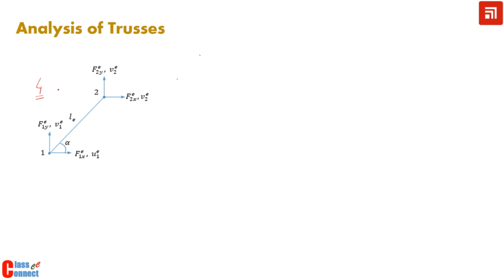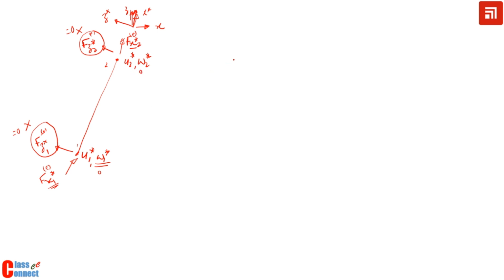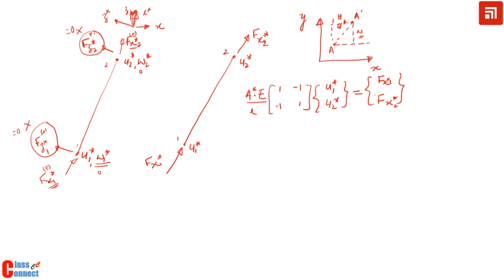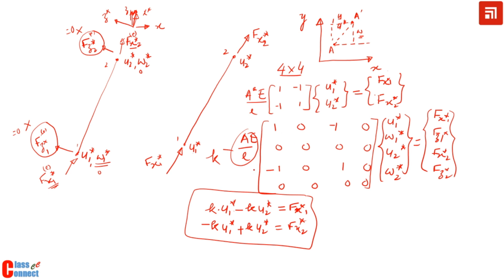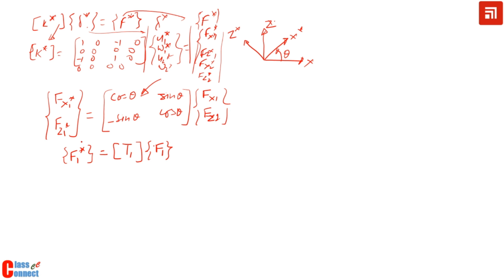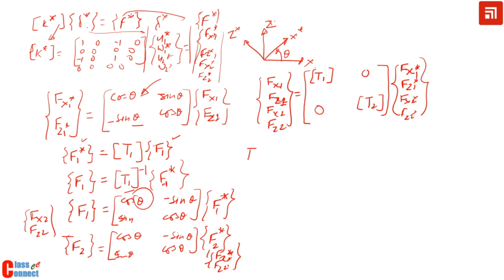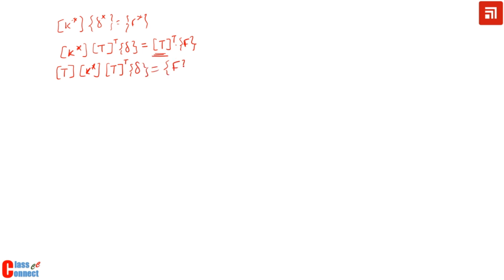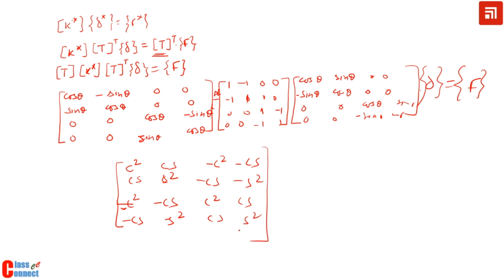Derivation of Element Stiffness Matrix (Truss Element-Direct Method) Session-9: FEM for Beginners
Derivation of Element Stiffness Matrix (Truss Element-Direct Method) Session-11: FEM for Beginners